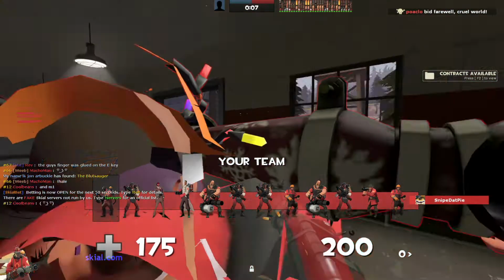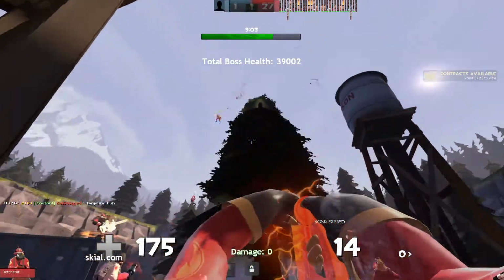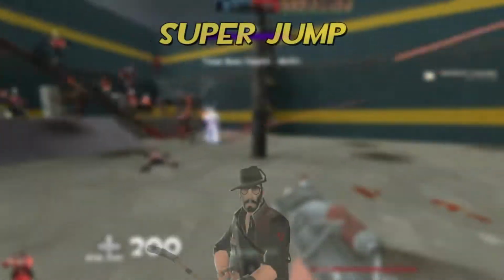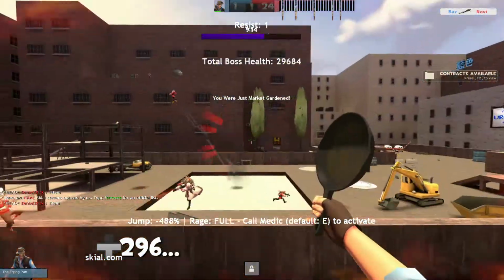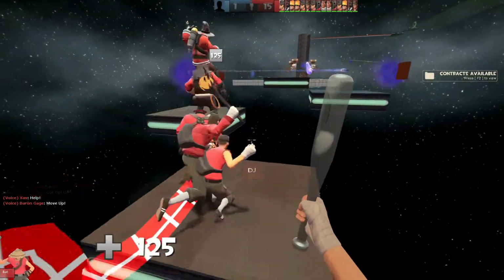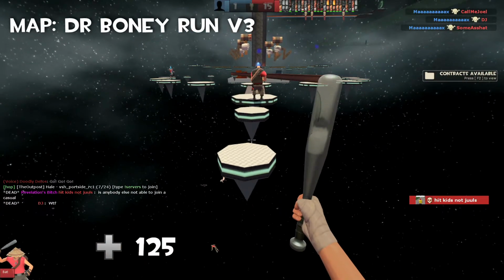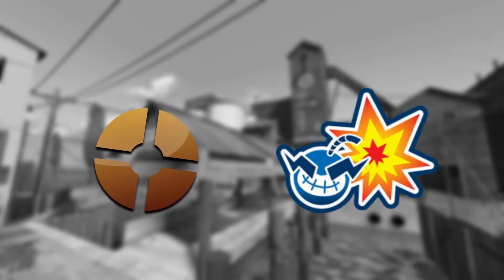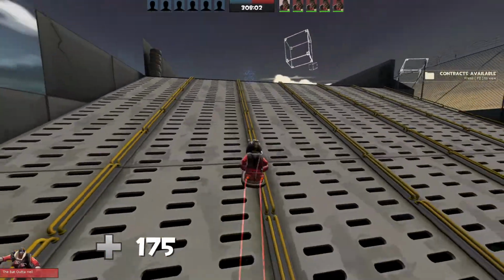A Look Into Custom Gamemodes! (TF2)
quality again aaaaaaaaaaaaaaaaaaaa pls watch in 1080p pls

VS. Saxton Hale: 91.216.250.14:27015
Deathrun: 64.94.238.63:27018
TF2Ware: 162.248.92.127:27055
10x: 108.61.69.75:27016